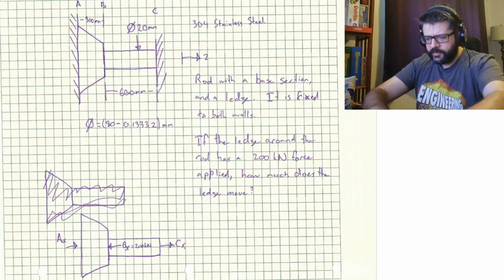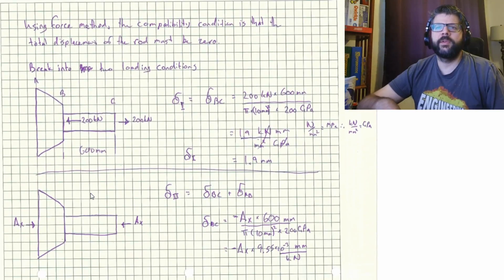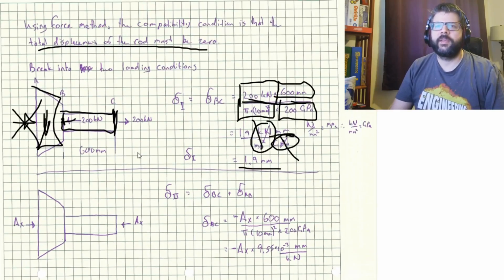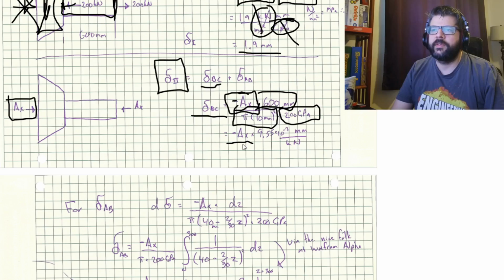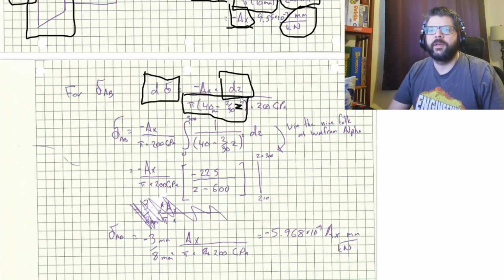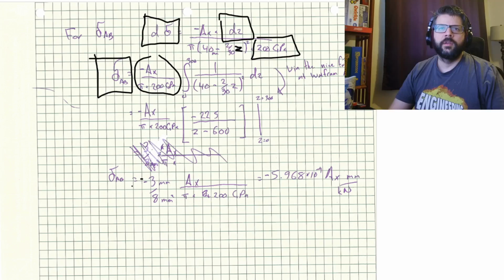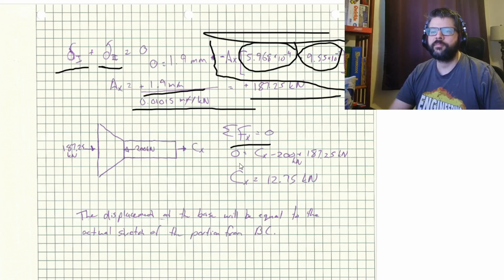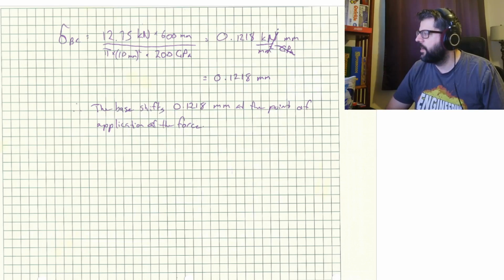Strength of Materials - Axial Loading of a rod with a flared base